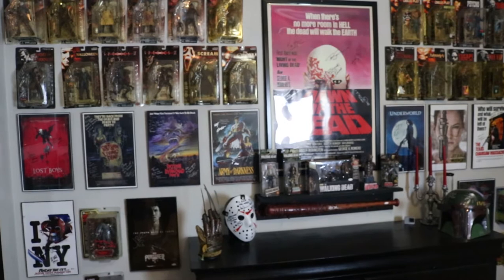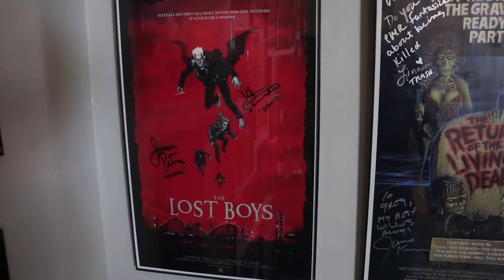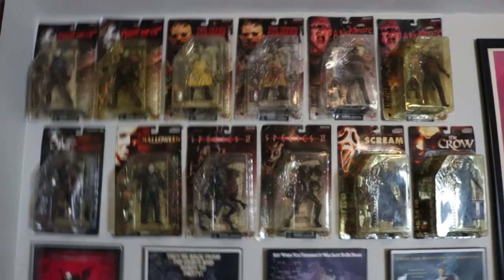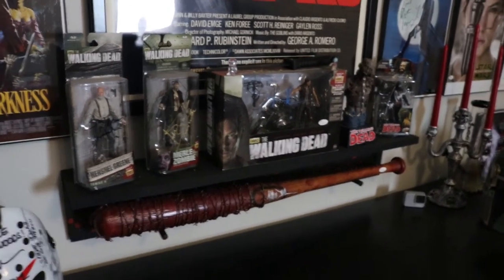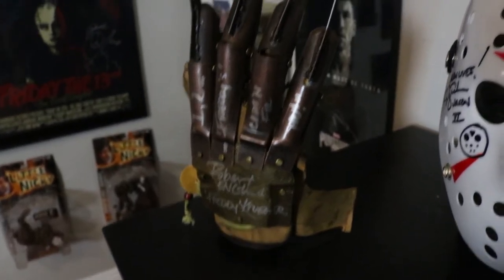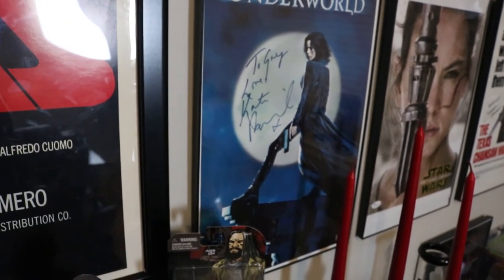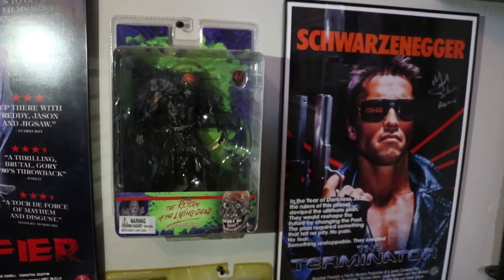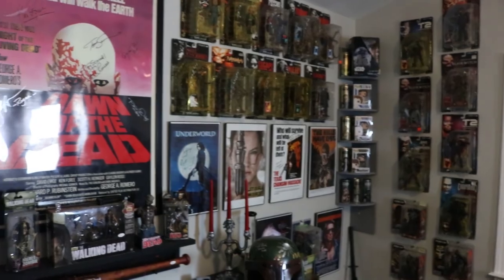Autograph Collection PT 2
Heres part 2 of the tour through my collection. I hope you guys enjoy it. Thanks for all the love on part 1.